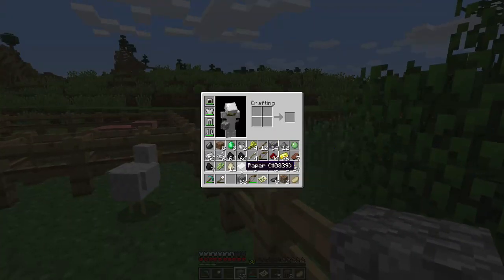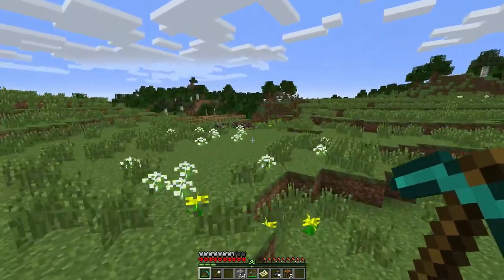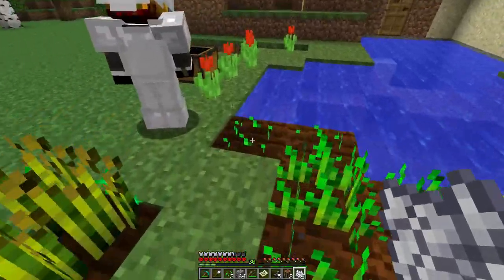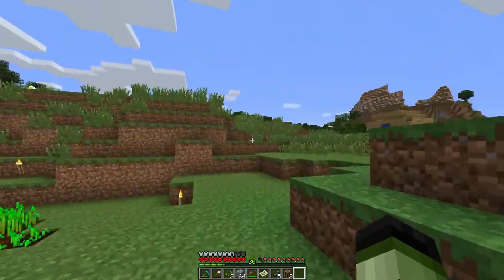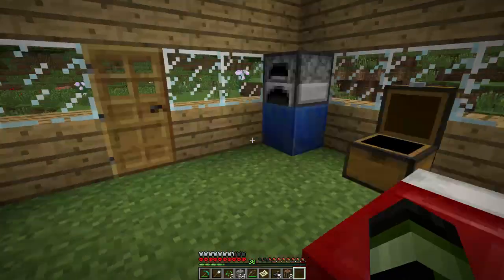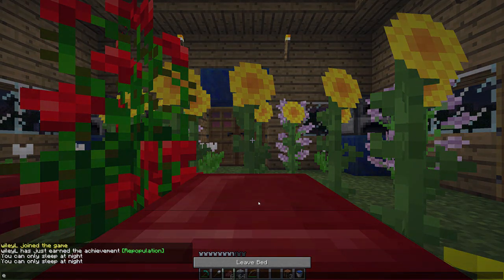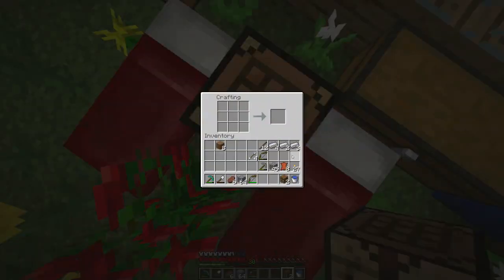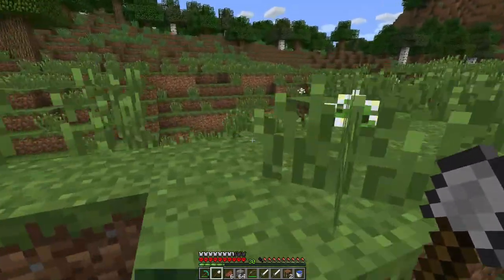Minecraft Hardcore Se:02 Ep:04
Me and Wileyl are going to kill the dragon in Minecraft on hardcore difficulty. There will be no respawing. This is our second attempt with a better spawn than last time. Right now we are just looking to get set up and do some caving.